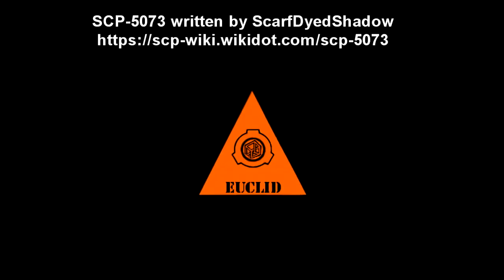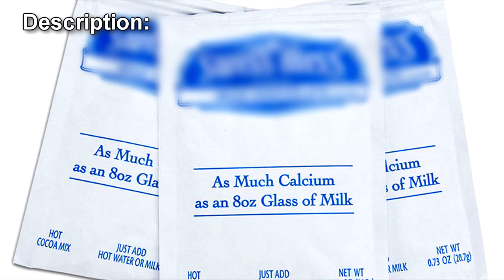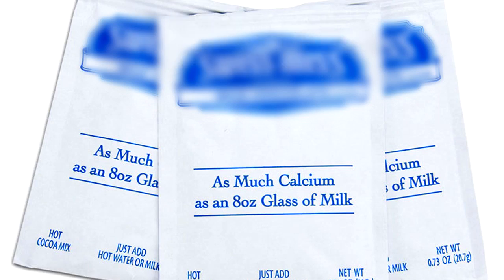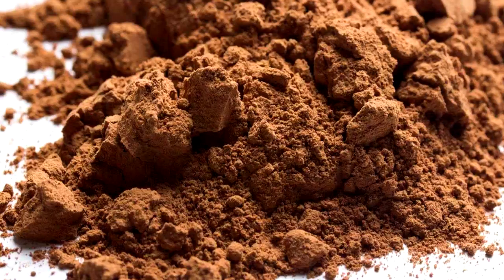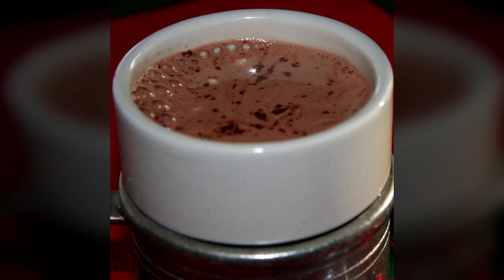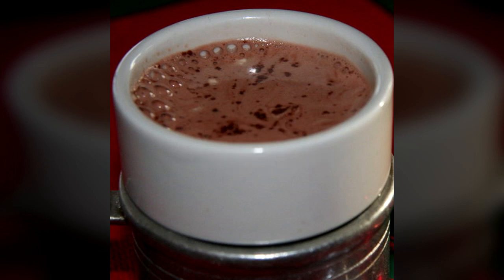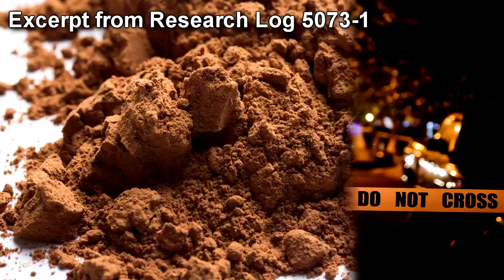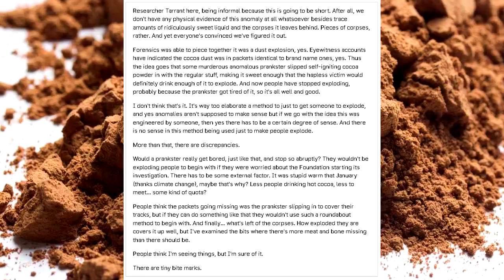SCP-5073 "Explosively Hot Chocolate" - The Anomalous Case of Exploding Hot Chocolate Mix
This SCP Foundation reading video is about SCP 5073 "Explosively Hot Chocolate". SCP 5073 is a series of anomalous packets of powdered hot chocolate mix that causes drinkers of said hot chocolate to have 'internal' or 'spontaneous' explosions, along with some other anomalous effects!

Table of Contents:
00:00 Introduction
00:59 Description
03:52 History
04:25 Excerpt from Research Log 5073-1

Written by ScarfDyedShadow